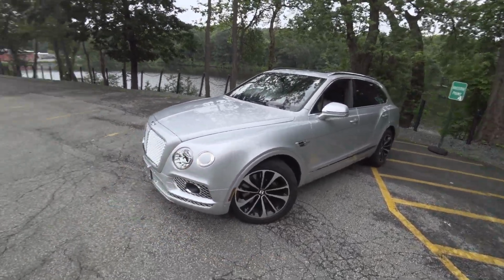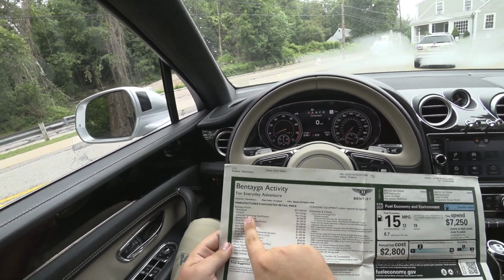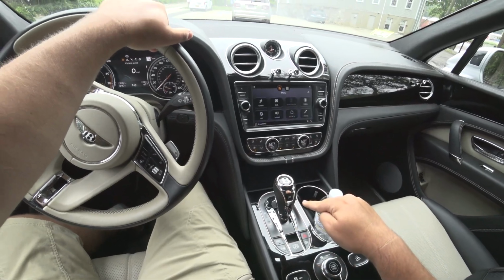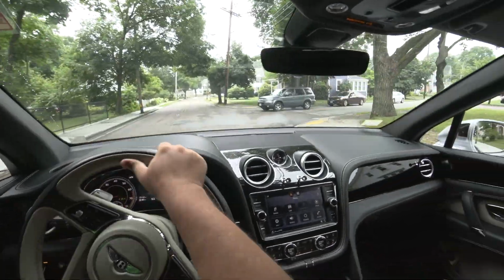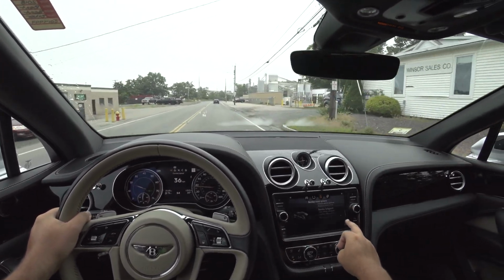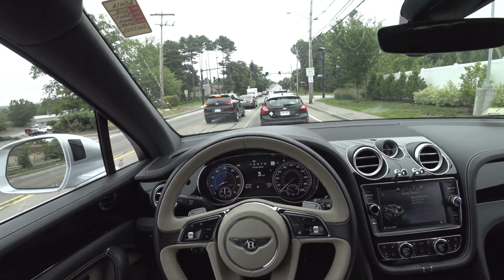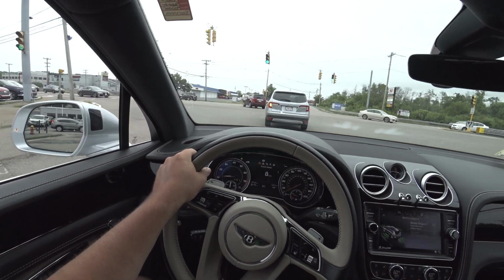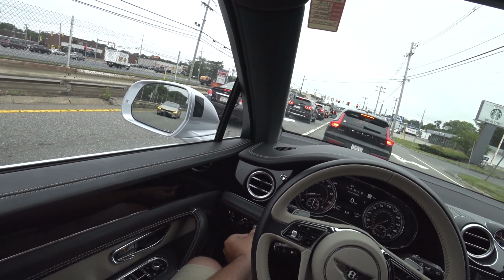2018 Bentley Bentayga Activity W12 P.O.V Review